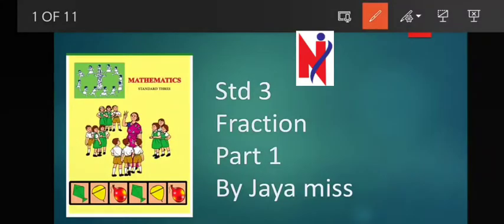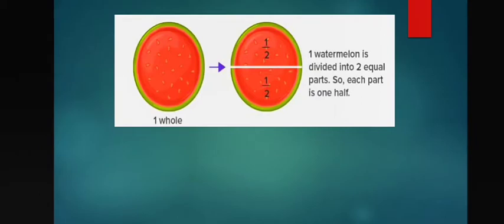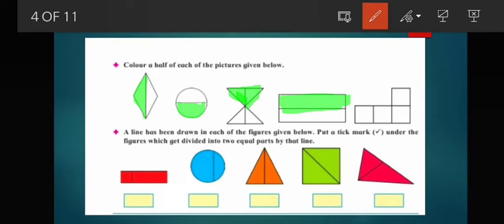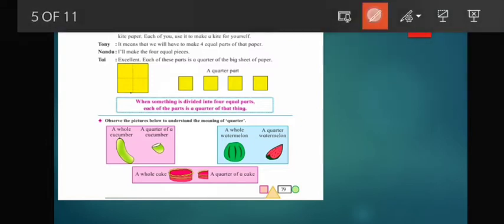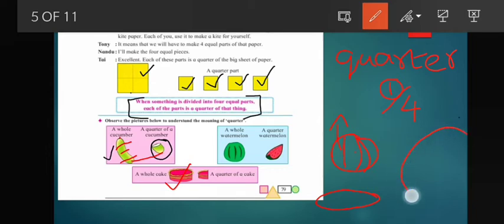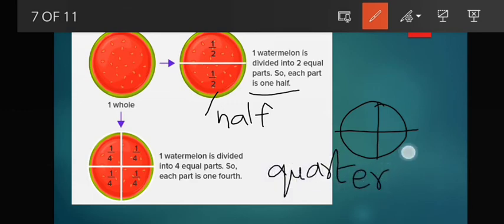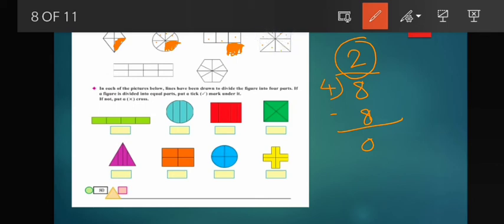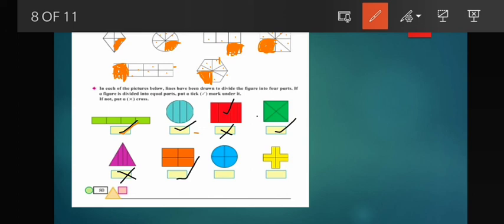Std 3 fraction part 1